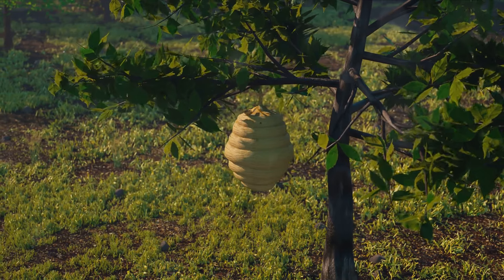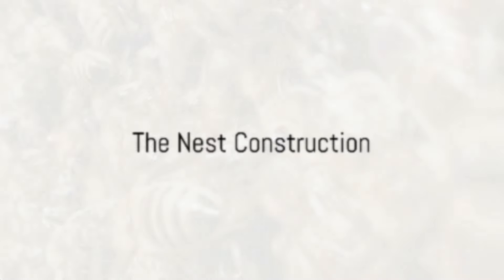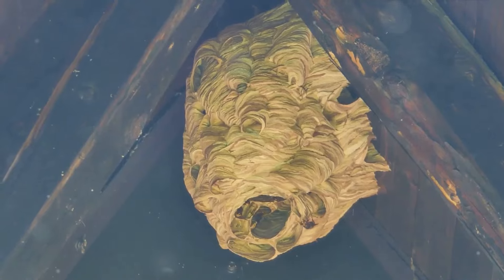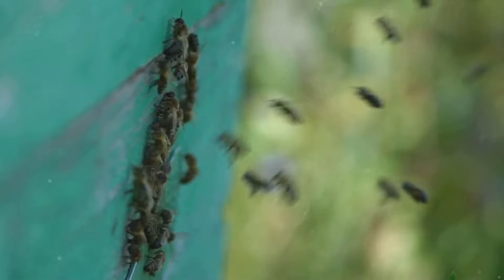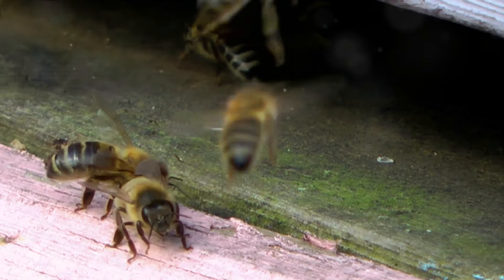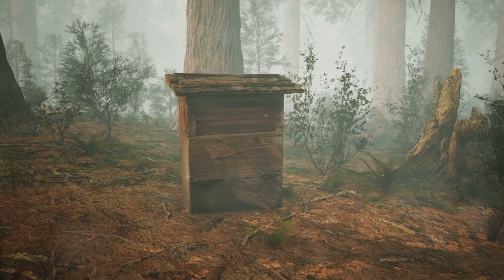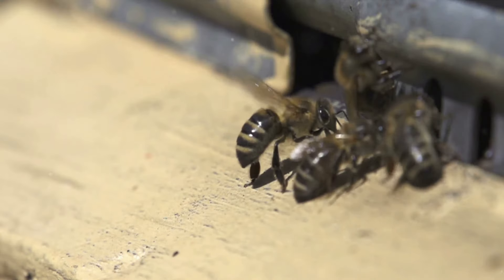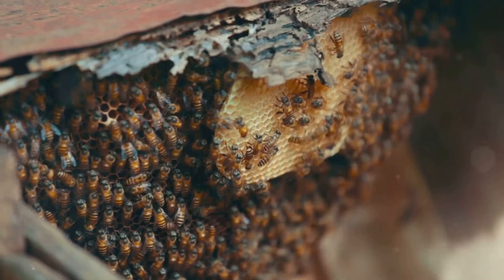The Giant Hornet: Nature's Fierce Predator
In this video, join us as we dive into the captivating world of the giant hornet! 🐝 From its habitat to behavior and crucial role in the ecosystem, learn all about these formidable insects and the impact they have on the environment. Get ready to be amazed by fascinating facts and incredible footage showcasing the giant hornet in its natural habitat. Don't miss out on this educational and eye-opening exploration! Let's spread the knowledge together! 🌿🔍